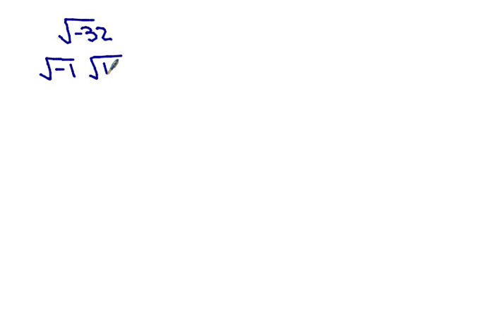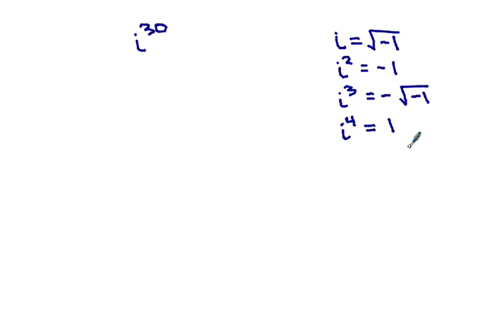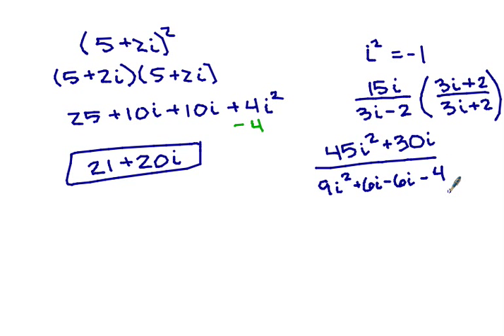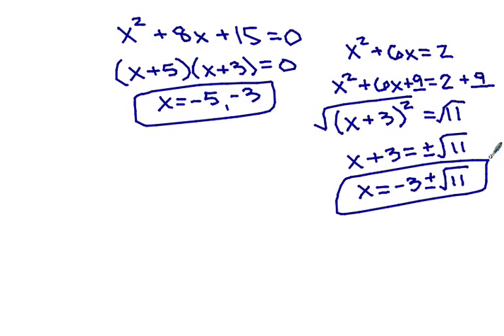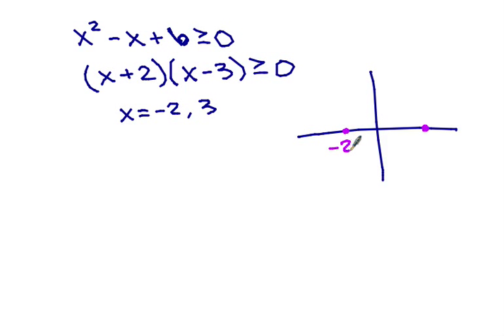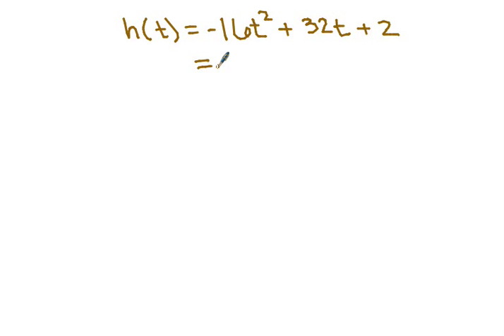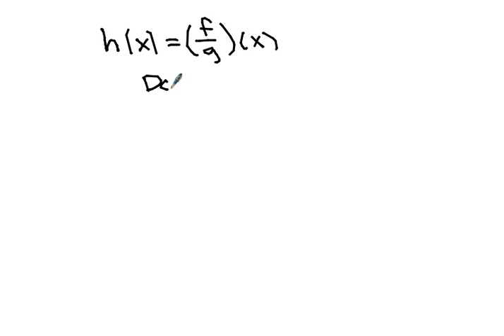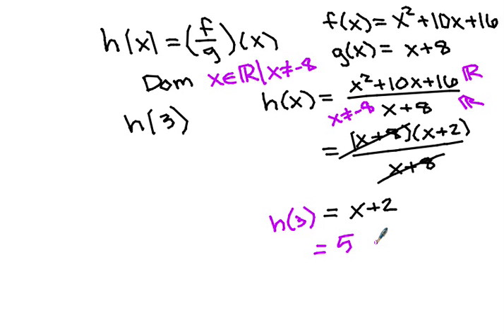PreCalc Chapter 3 Review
We will review chapter 3 today. Tomorrow will test on the computational stuff and the stories problems and operations on functions stuff will be Friday. Good Luck!